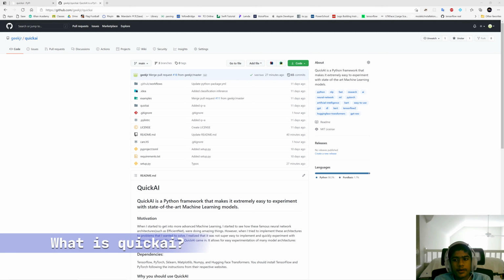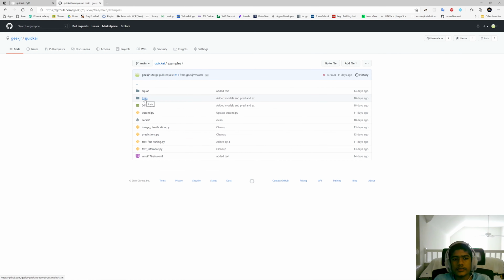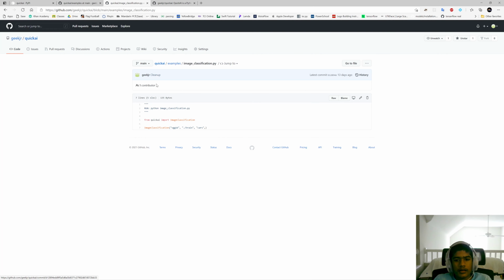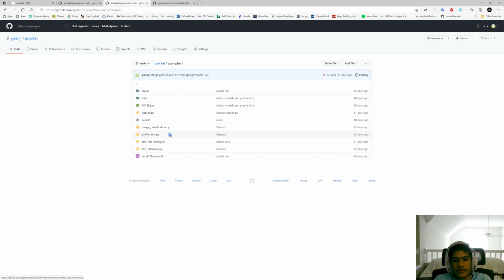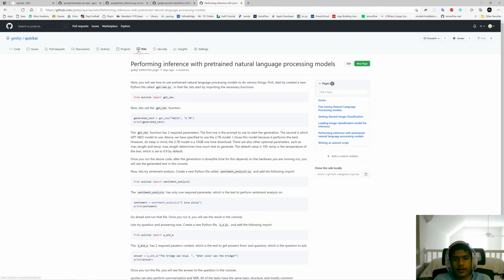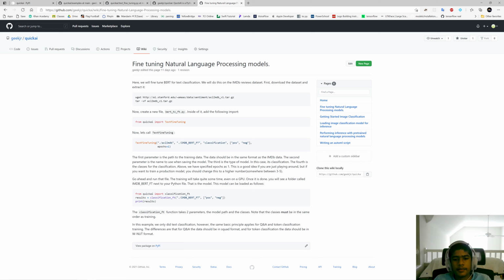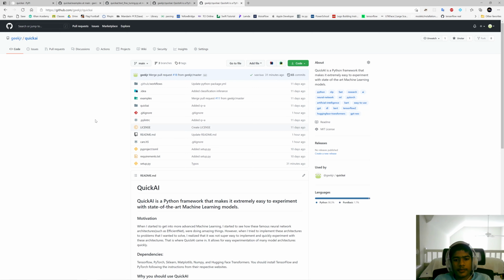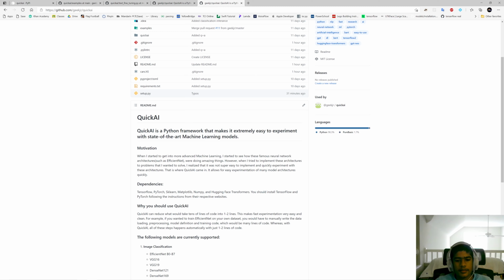Quickai library announcement!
In this video, I announce Quickai